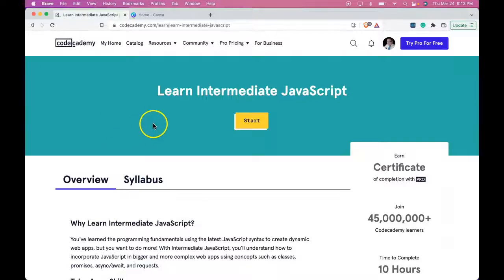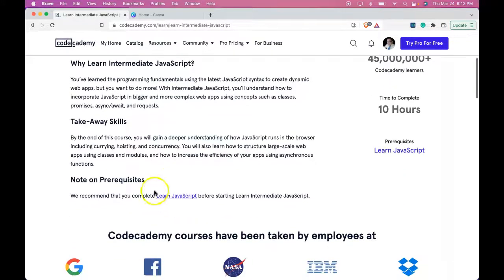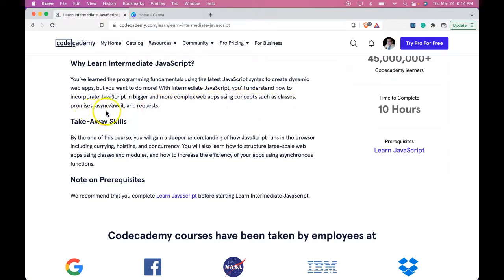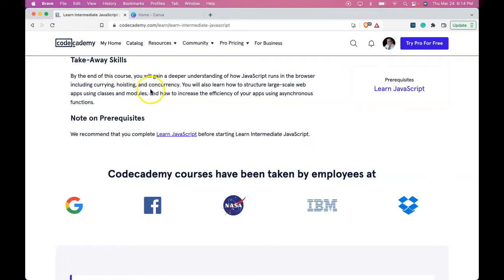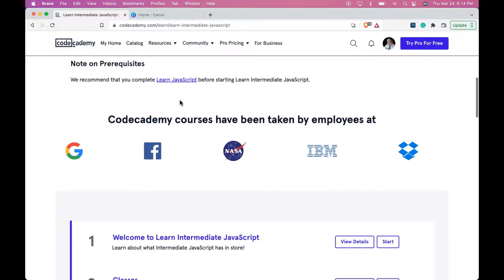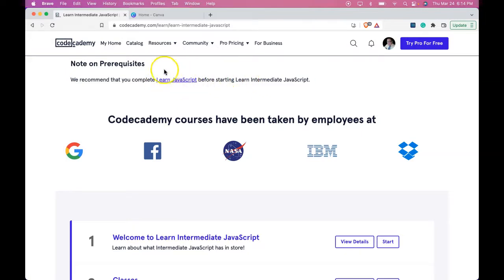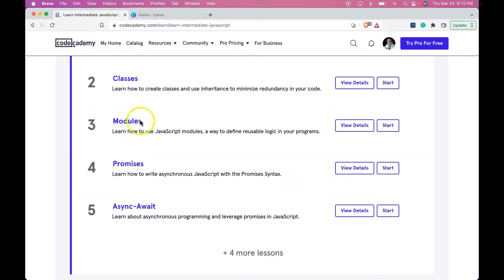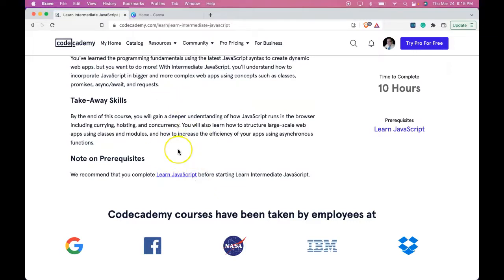Learn Intermediate JavaScript on Codecademy, How to Learn Intermediate JavaScript, Course Overview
In this lesson, we go over, Learn Intermediate JavaScript on Codecademy, How to Learn Intermediate JavaScript.  This is a Course Overview.  In the next lessons, we will dive deeper into the JavaScript programming language.  Before continuing, make sure you have done the "Learn JavaScript" course already.  If you have not done Codecademy's Learn JavaScript course, make sure to do that first and I have created a course already for the Learn JavaScript section which is available for free at We Will Code as well as on my Youtube channel Playlists!  In this overview, we find out what the course will include.  These lessons will help you learn about JavaScript classes.  They also help you learn about JavaScript Modules, as well as JavaScript Promises and how to use JavaScript Async-Await.  Make sure to continue when you are confident in the basics of JavaScript covered in Learn JavaScript!